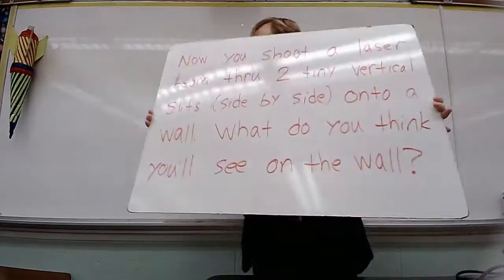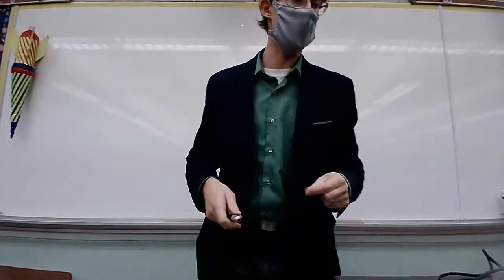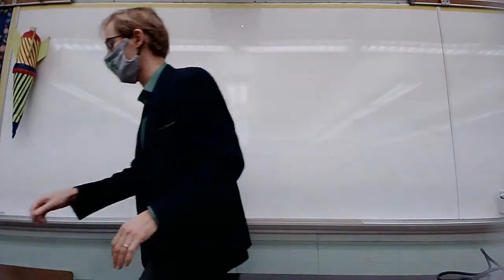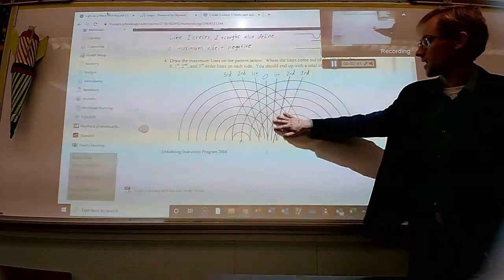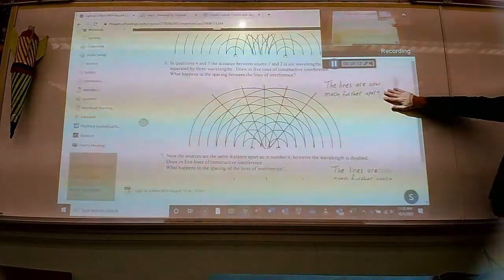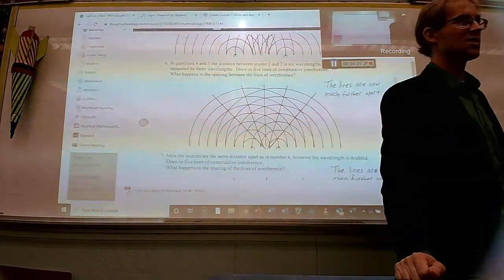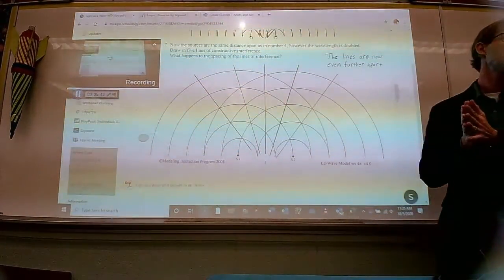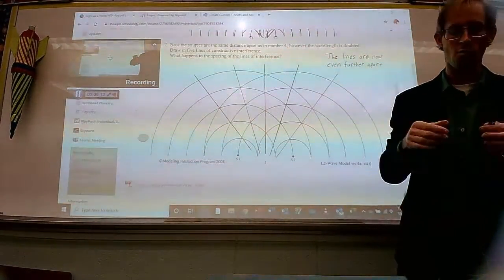Light as a Wave Double Slit Discussion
Maximum Lines Demo